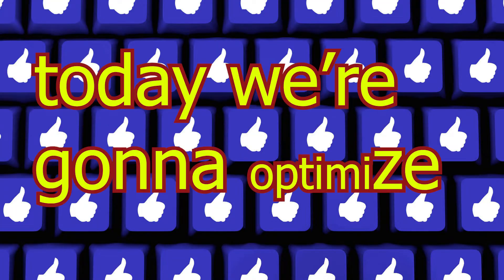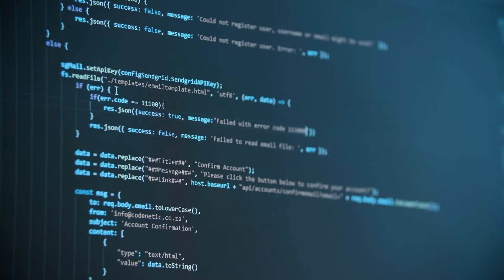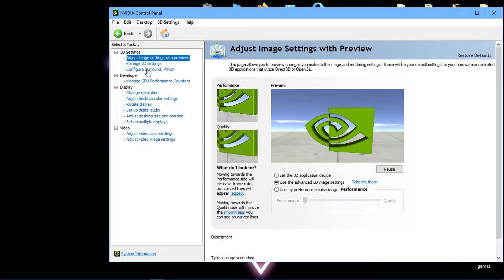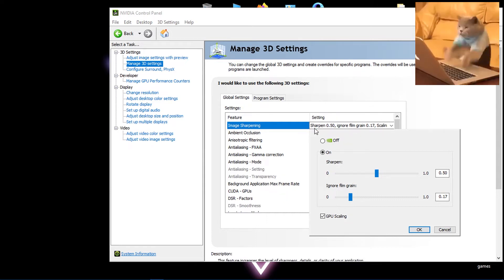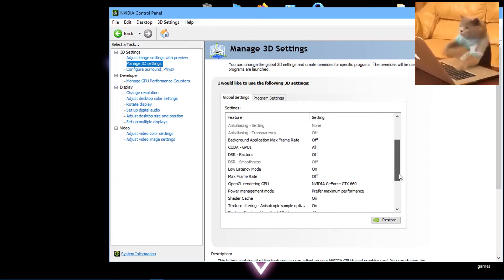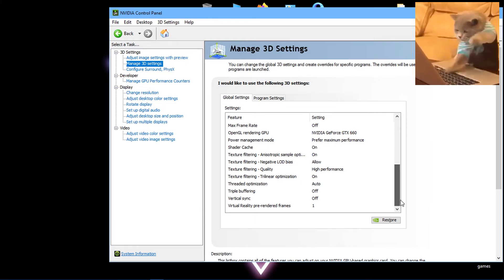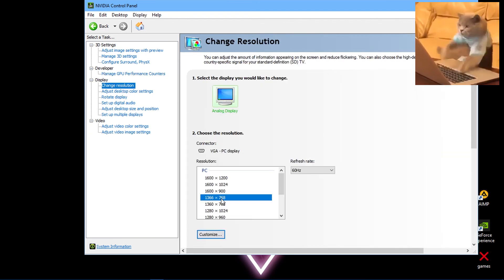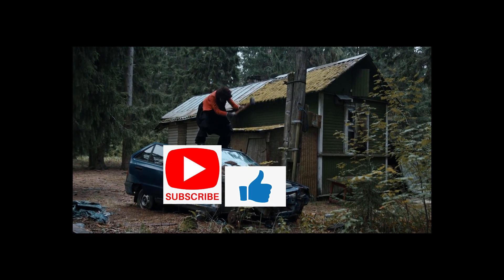✔️NVIDIA control panel SECRET settings for GAMING [] 2021 latest GUIDE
hello guys,
Today we are going to optimize our NVIDIA control panel for best gaming experience and performance [ BEST NVIDIA control panel settings for GAMING | 2021 latest update ]

video includes -

00:00 intro 'n stuff

00:20 step 1 -
download and install your latest graphics drivers _ this will improves performance of your graphics card.

00:39 step 2 -

00:53 most crucial part -
more settings :)

NVIDIA control panel, NVIDIA control panel settings,NVIDIA control panel best settings for gaming,how to optimize NVIDIA control panel,how to optimize NVIDIA control panel for gaming 2020,NVIDIA fps boost, geforce experience fps boost,NVIDIA settings 2020,how to optimize NVIDIA control panel settings for gaming,best NVIDIA control panel settings for gaming,NVIDIA,NVIDIA fps,NVIDIA settings for gaming,NVIDIA settings for ,NVIDIA 2020,optimize NVIDIA,now go to 'manage GPU performance counters' window. check the recommended setting. hit apply. now go to 'change resolution window. set the resolution to your native resolution . and change refresh rate to your monitors max allowed refresh rate .
leave the rest and hit apply . now go to 'adjust desktop color settings. check the 'other applications control color settings' and adjust digital vibrance  to 80% . hit apply .
now just restart your computer to apply those settings properly . that's it. leave a like if you guys find this video important . yeet .best nvidia control panel settings for gaming,best nvidia settings,best NVIDIA control panel settings,best nvidia settings for gaming,best nvidia control panel,nvidia control panel best settings for gaming,nvidia control panel,nvidia control panel settings for gaming,nvidia control panel guide,nvidia control panel best settings for fps,best nvidia settings for fortnite,best nvidia settings for warzone,nvidia settings,how to optimize nvidia control panel,alpha